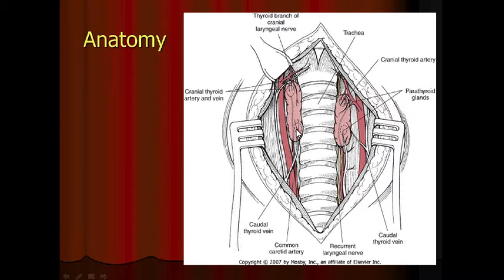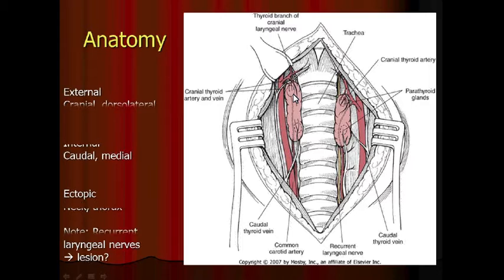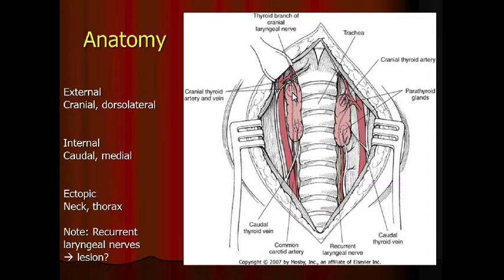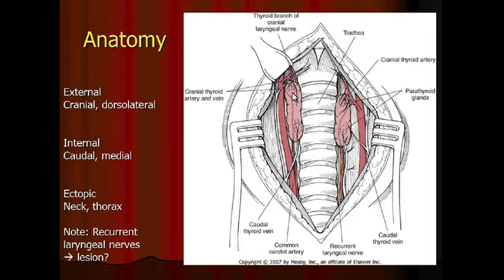Parathyroid Gland Anatomy in the Dog and Cat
In his introduction to "What You Need to Know About Parathyroid Surgery," Phil Zeltzman, DVM, DACVS briefly reviews the anatomy.